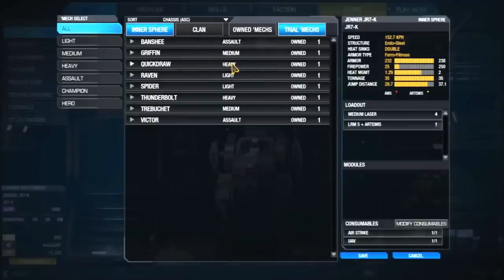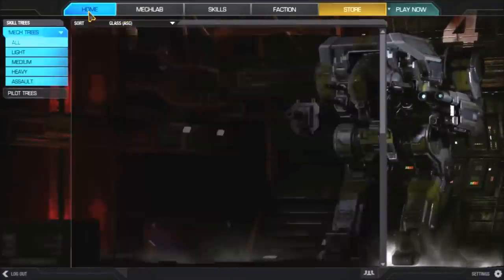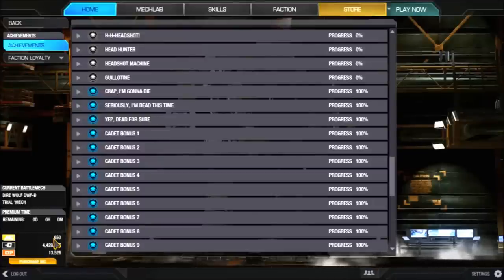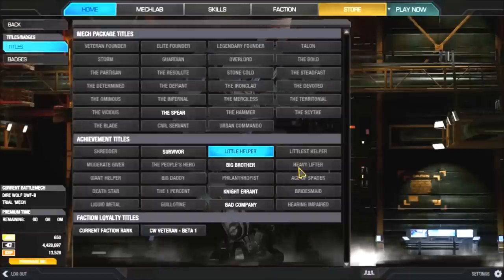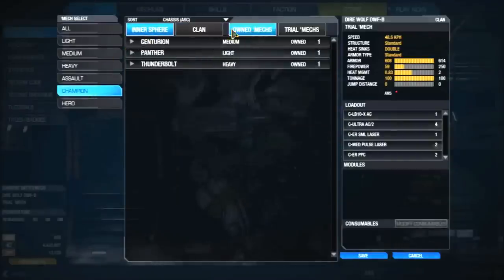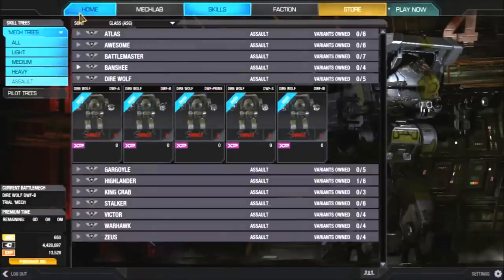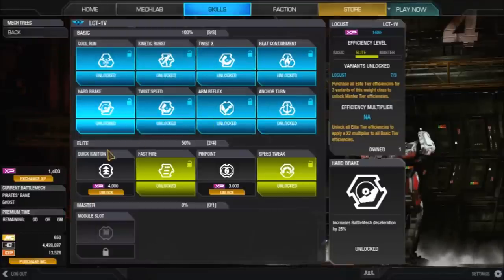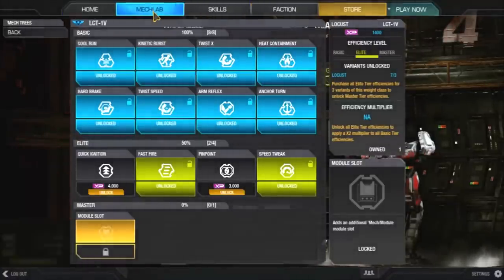MechWarrior Online New Player Guide/Tutorial Part 1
MechWarrior Online New Player Guide Part 1

This is part one of a three parts a total of 30 minutes showing the basics of what you can do right of the gate, movement, and targeting.